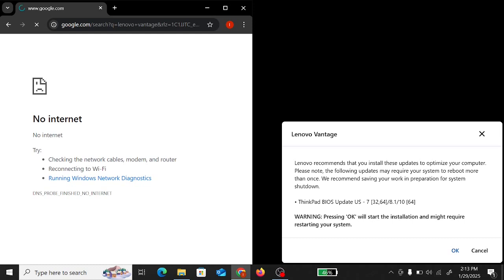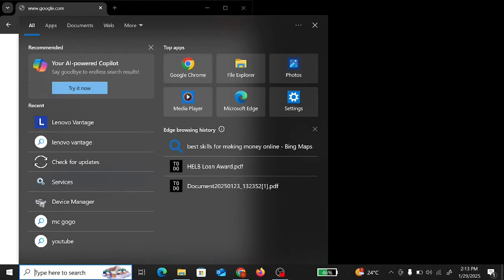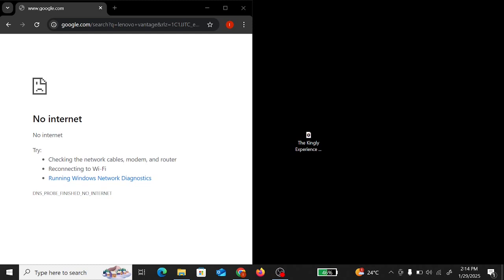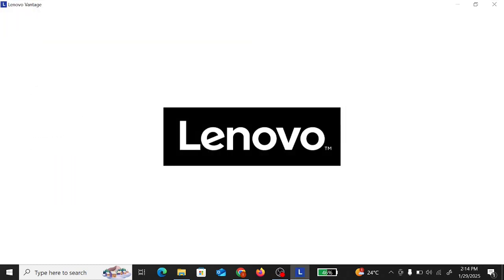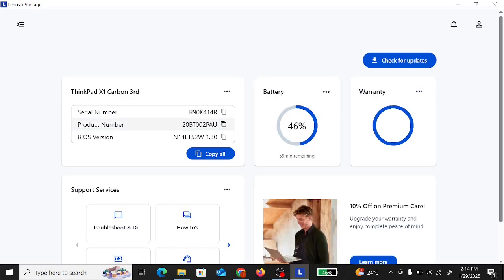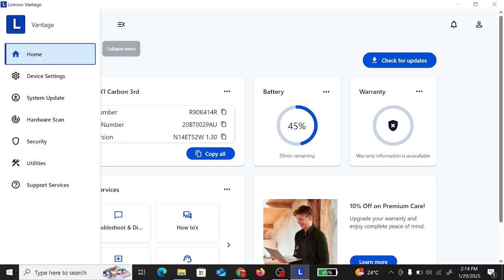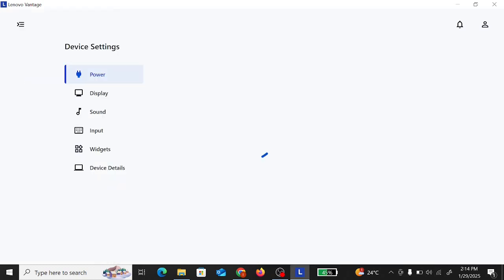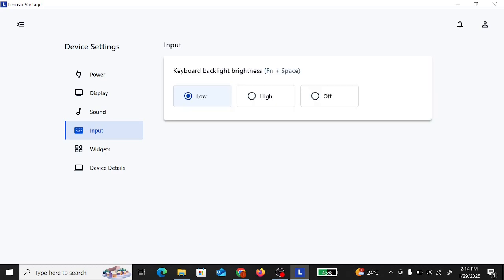How to Turn on Keyboard Light on Lenovo Laptop.. If The Functional Key Is Not Working(Tutorial 2025)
🔧 How to Turn On Backlight on Lenovo Keyboard (Fn + Space Not Working) | Easy Fix! 💡

📌 In this tutorial, I’ll show you how to turn on the keyboard backlight on your Lenovo laptop using the Lenovo Vantage method. If the Fn + Space shortcut isn’t working, don’t worry—this method will help you enable your backlight easily!

🔹 What You’ll Learn:
✅ How to download and install Lenovo Vantage
✅ How to turn on the keyboard backlight through Lenovo Vantage
✅ Troubleshooting tips if the backlight still doesn’t work

🛠 Timestamps:
00:00 - Intro
00:19 - Downloading & Installing Lenovo Vantage
01:25 - Navigating to Keyboard Settings
02:11 - Enabling the Backlight Feature